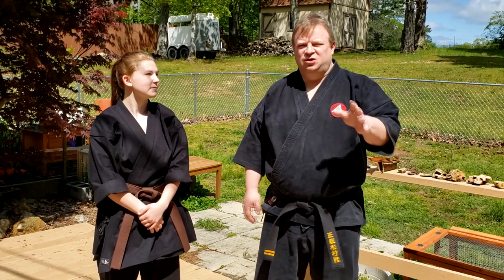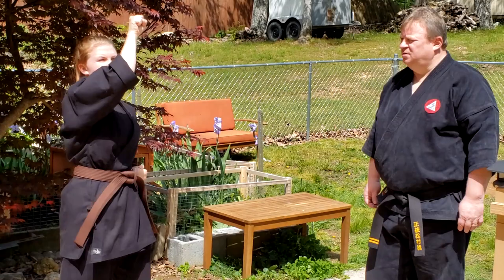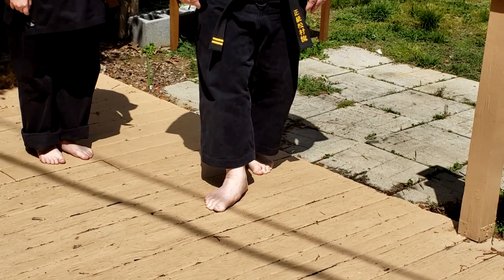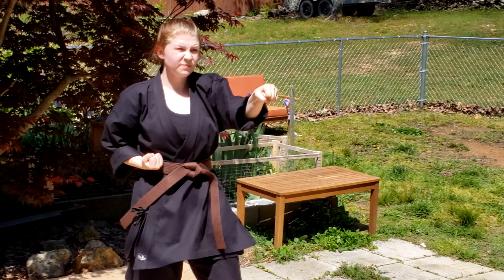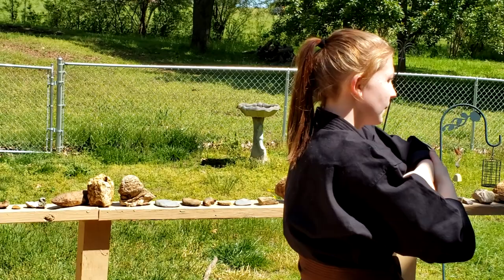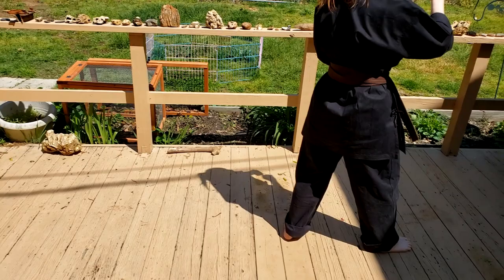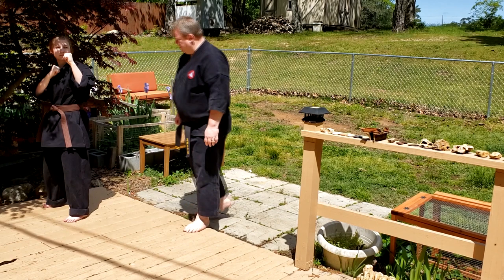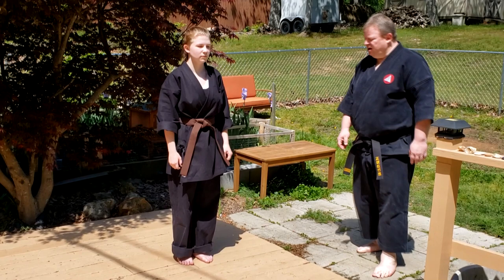Online Prep Series: Module 2 - Video 3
The third video in Module 2 of our online prep series, taught by Pastor Foss. In this lesson we cover how to drill all of our techniques thus far, plus how to perform the walking sidekick drill. Here to help me out is Miss Daegin Payne, a brown belt (4th-kyu) in Matsumura Seito Shorin Ryu.